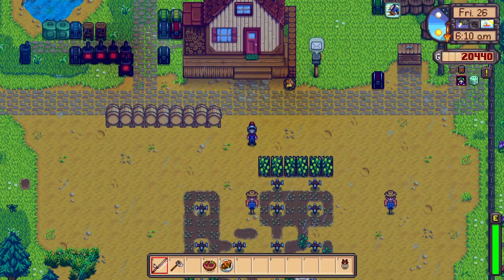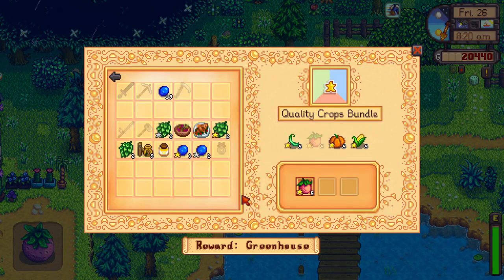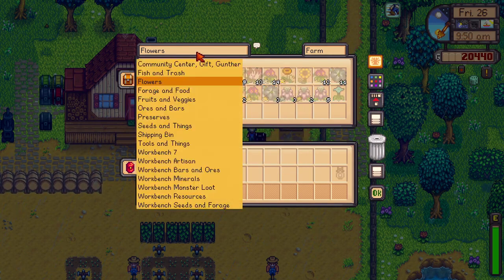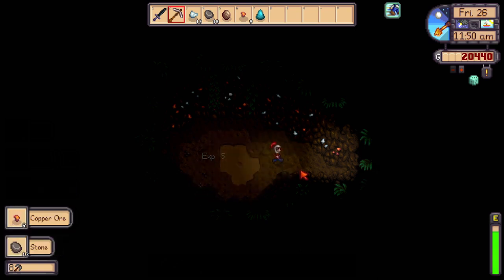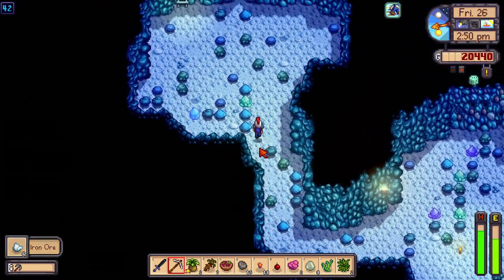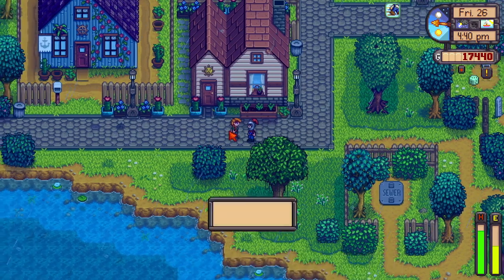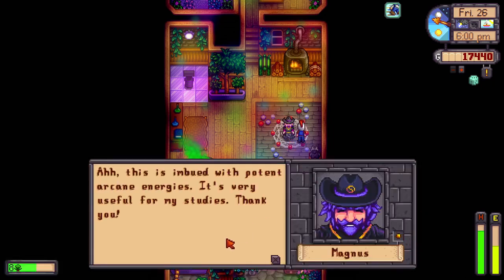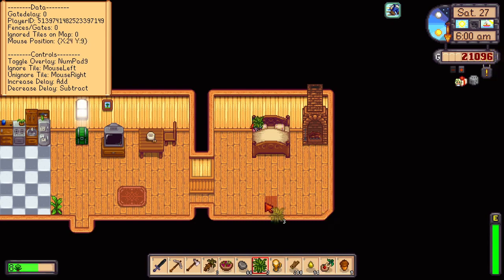Stardew Valley Expanded and Ridgeside Part 32 9-7-22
Origin ID: Tiger_Lover_78

Welcome to Stardew Valley. Just a playthrough I wanted to do. This involves a good bit of mods so it's not your regular vanilla run-through. I hope you enjoy it.

Outro music from Cyberlink Powerdirector 365